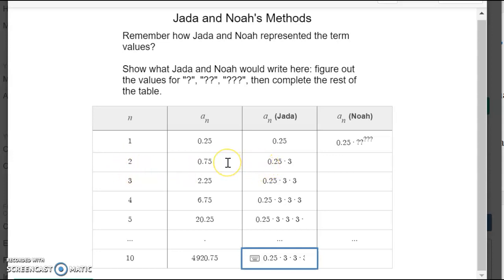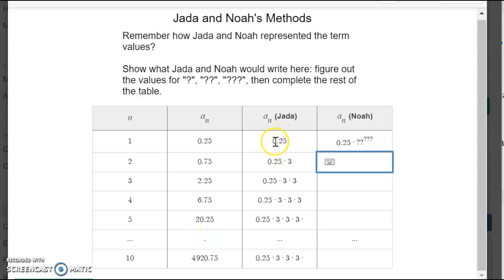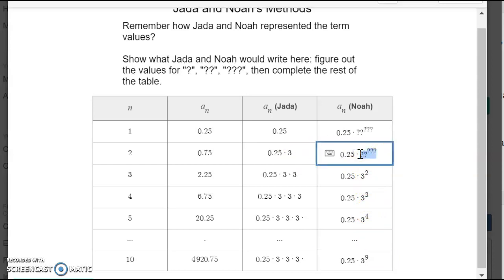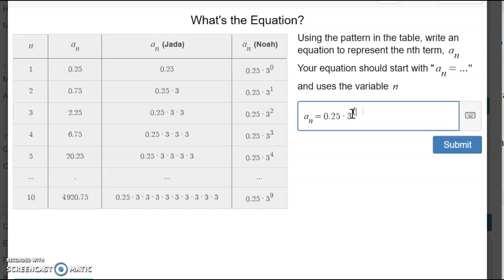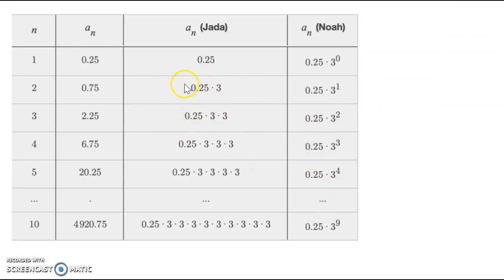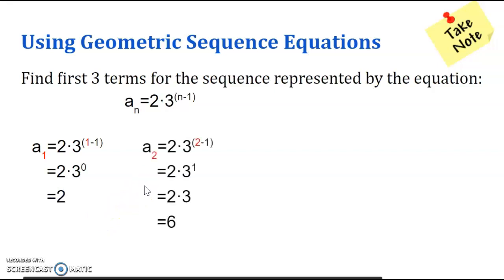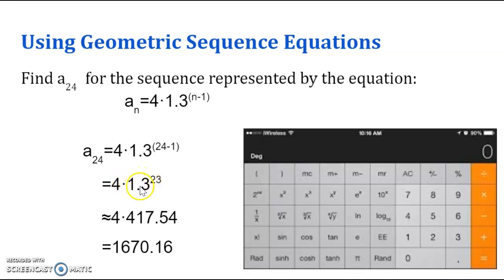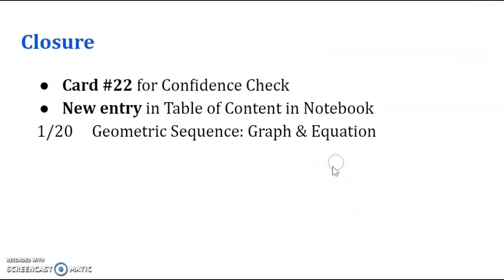IM1 1/20/21 Lesson-C